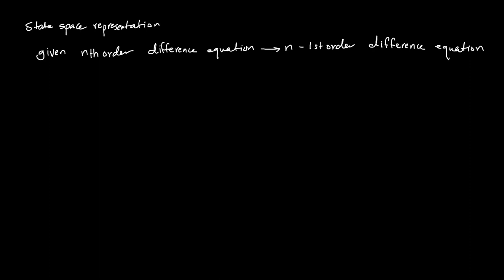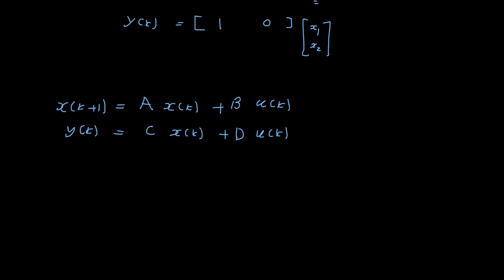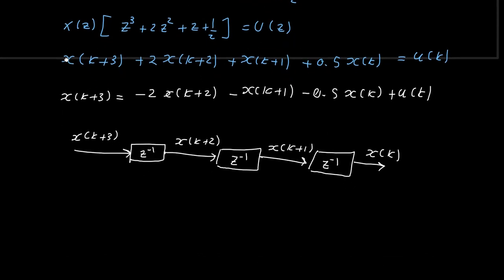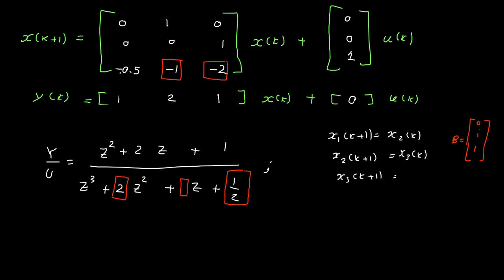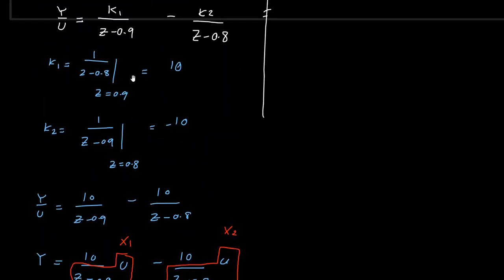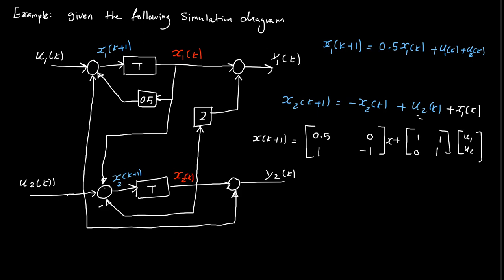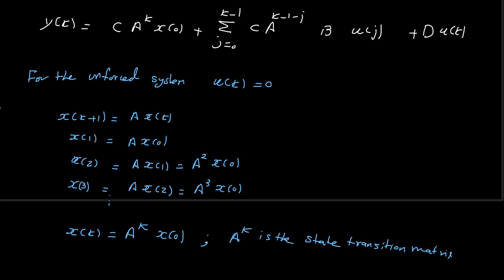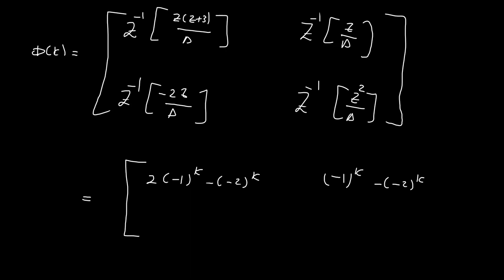EE447-Lec 6: State space representation